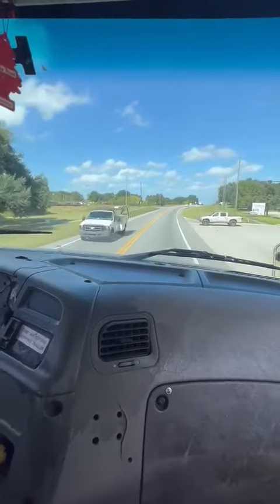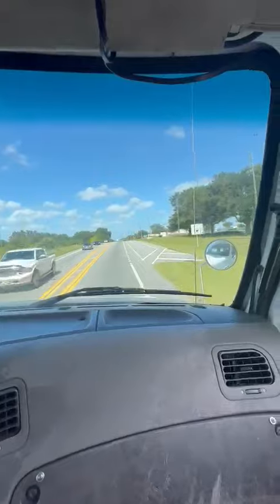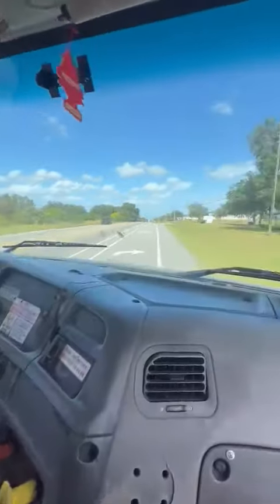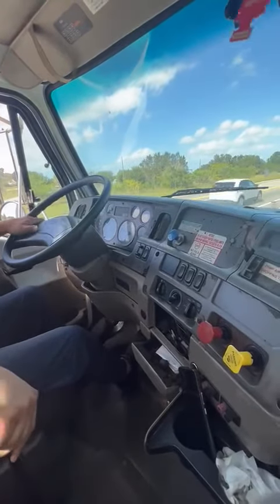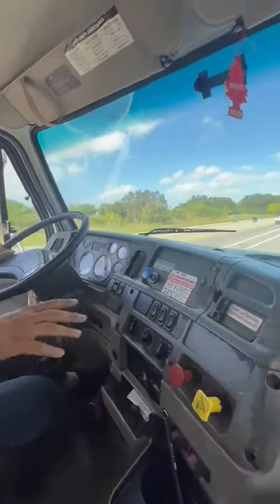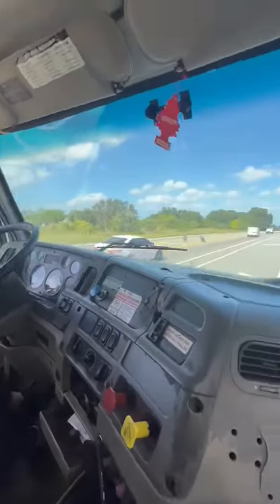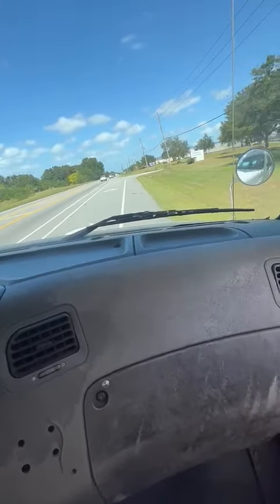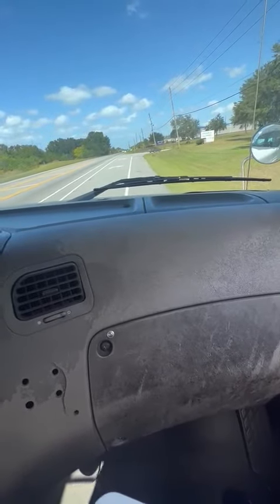🚛RoadPro CDL Training – школа CDL в Орландо – приглашает вас на обучение!truckdriver